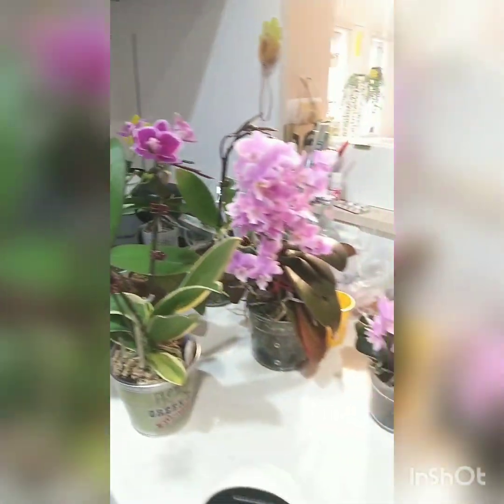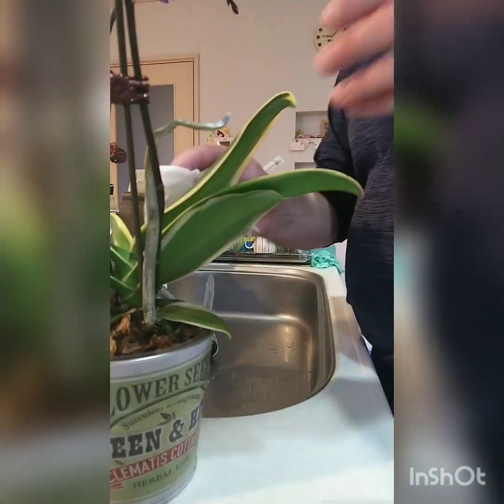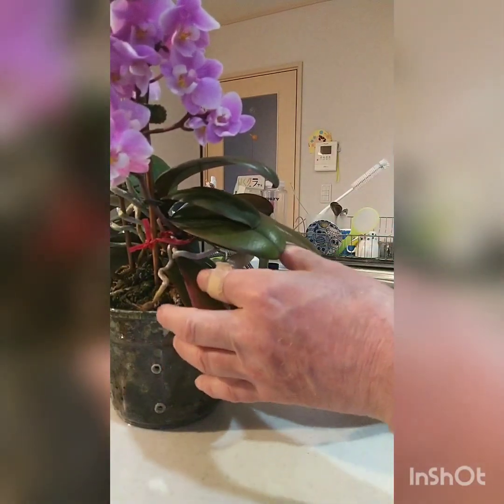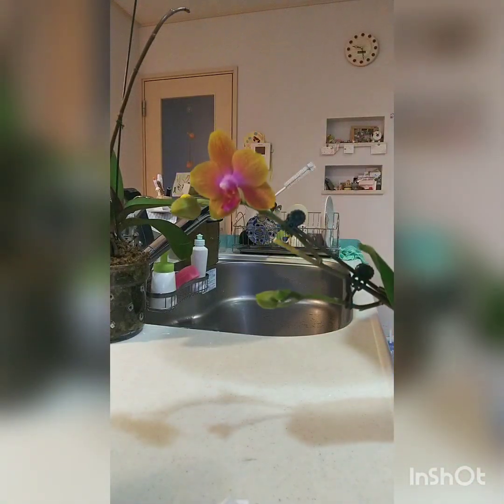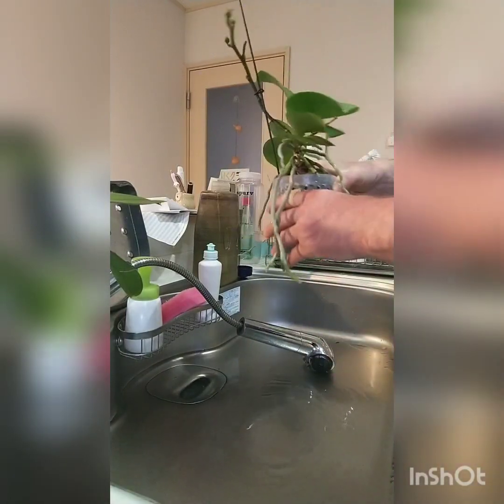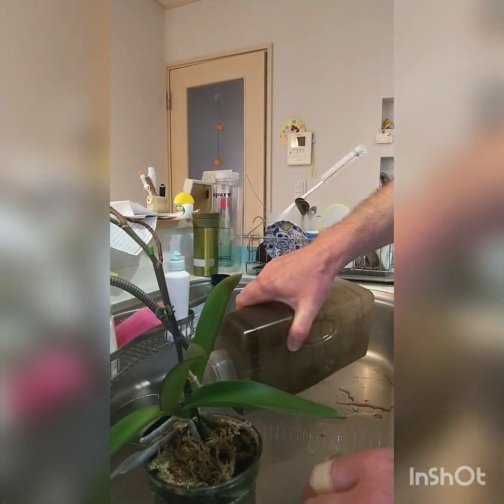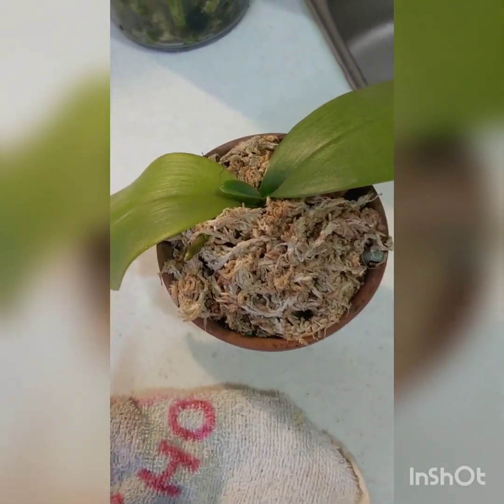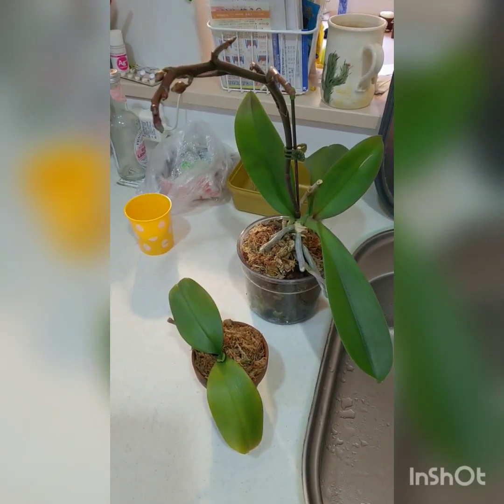orchids watering day & chit chat😊🙏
Join me as I do my Watering schedule for my phalaeonpsis and have a friendly chit chat about orchids and orchid care😉🙏Enjoy watching!